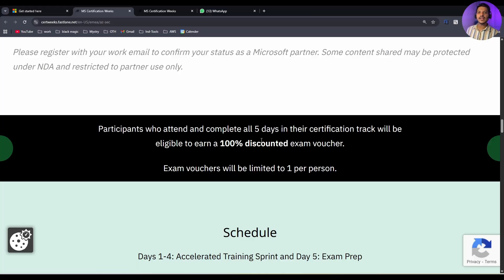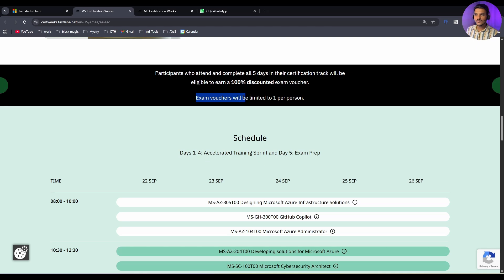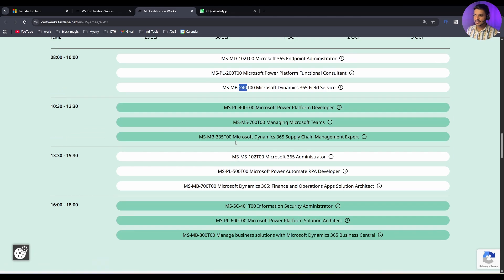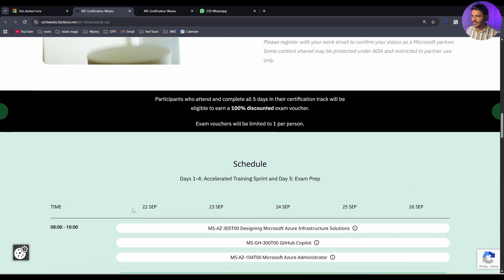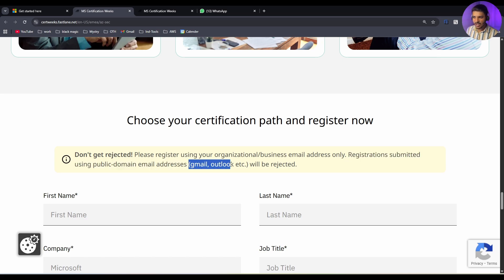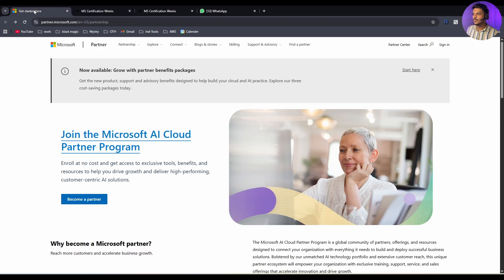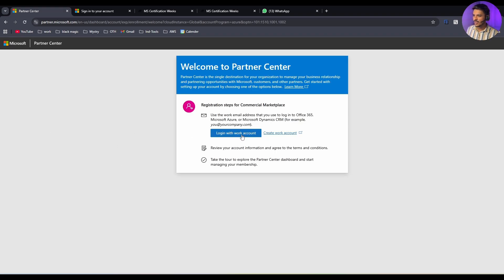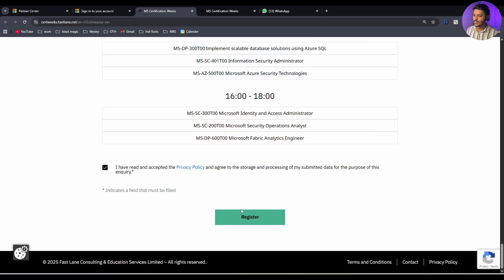🔥 Grab Your Free Microsoft Azure Certification Vouchers Now!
GH-300 – GitHub Copilot

AI-102 – Develop AI Solutions in Azure

DP-300 – Implement Scalable Database Solutions using Azure SQL

SC-401 – Information Security Administrator

AZ-500 – Microsoft Azure Security Technologies

SC-300 – Microsoft Identity & Access Administrator

SC-200 – Microsoft Security Operations Analyst

DP-600 – Microsoft Fabric Analytics Engineer ✅ (New)

⚡ Why You Should Apply:
✔ 100% Free Vouchers
✔ High-Demand Microsoft Certifications
✔ Limited-Time Opportunity
✔ Boost Your Cloud, Security & AI Skills

📌 Don’t wait! Seats are limited — Apply Today 🚀